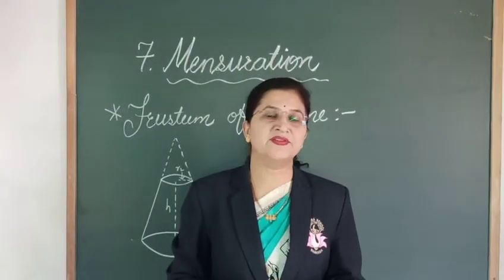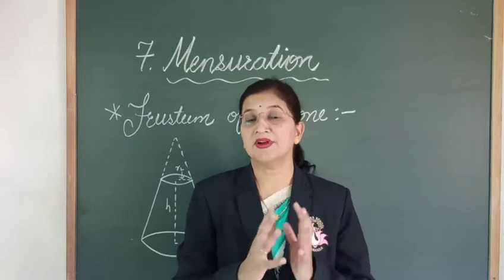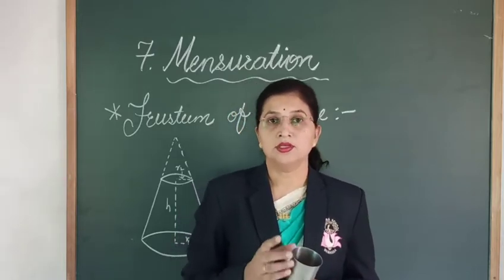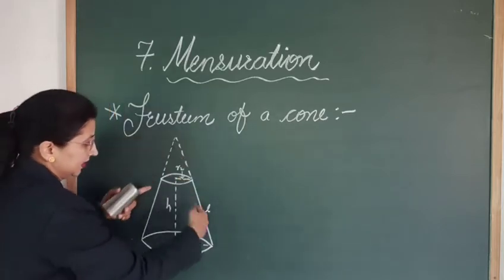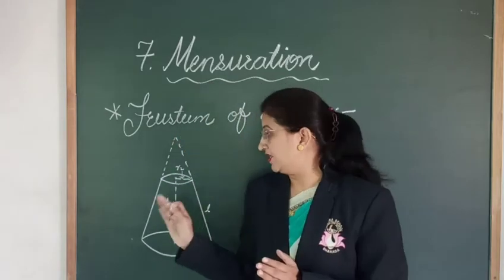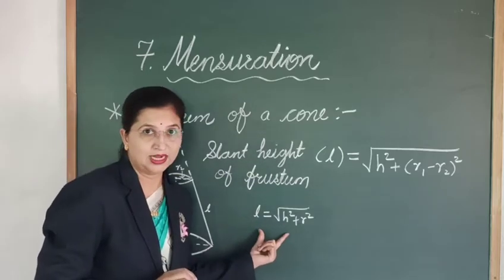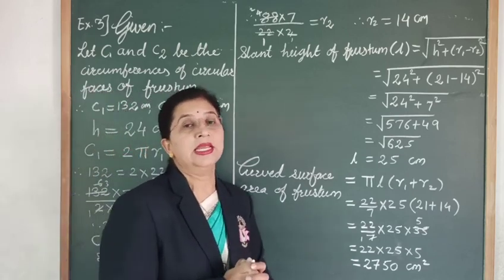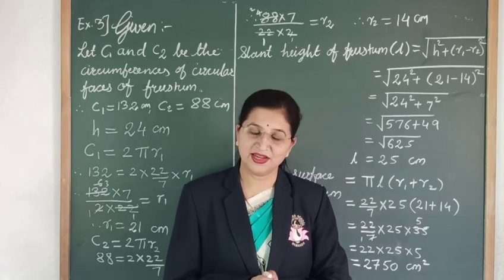10th - Maths.2 - L. No. 7 (Part 4) mensuration